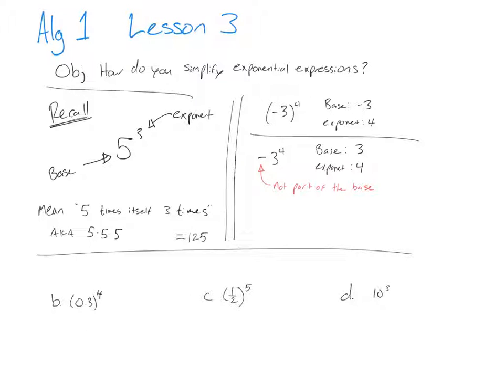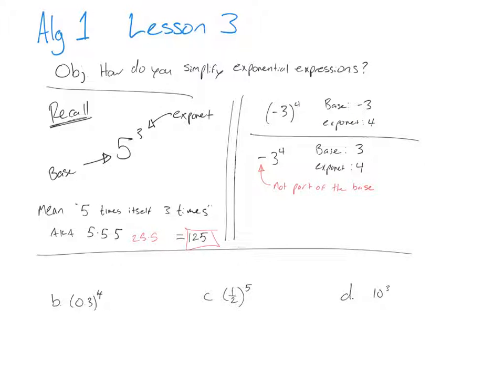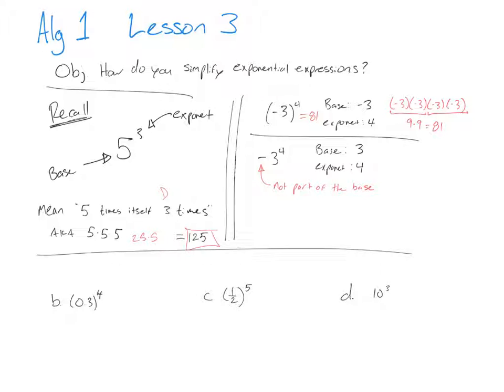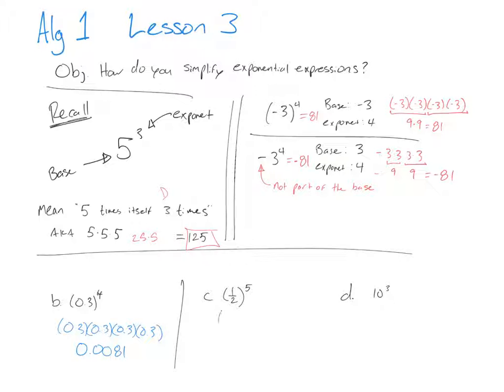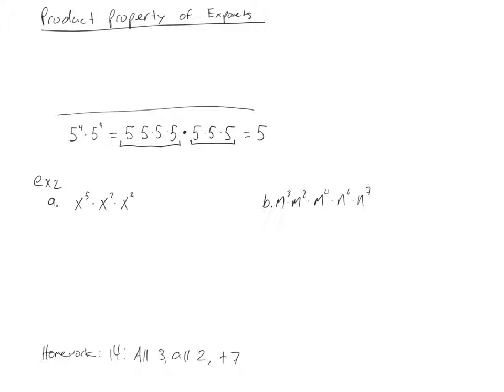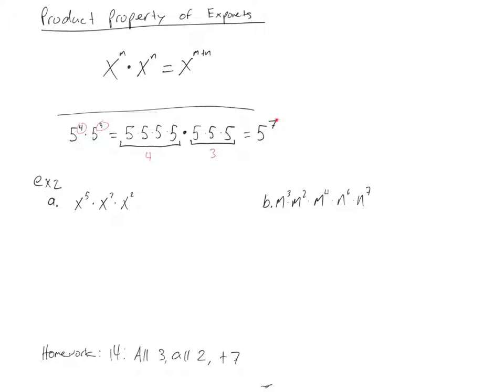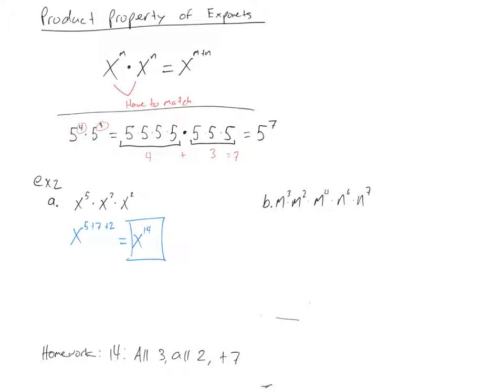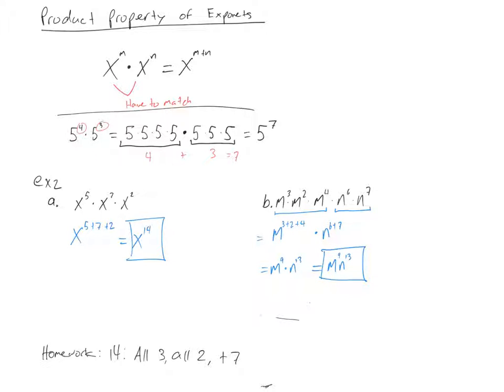Alg 1 lesson 3